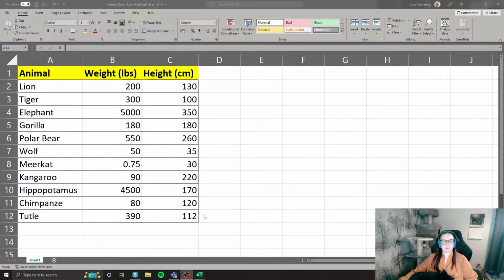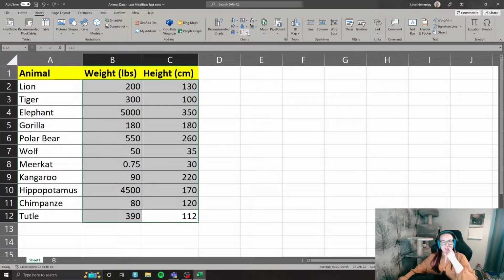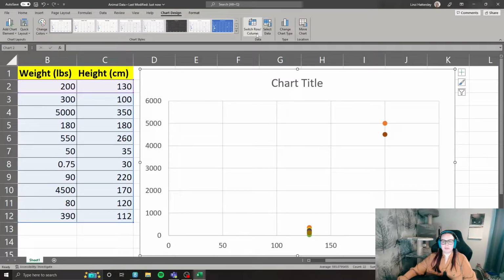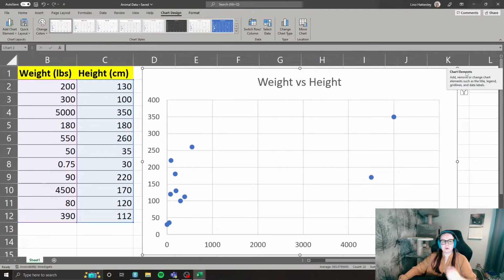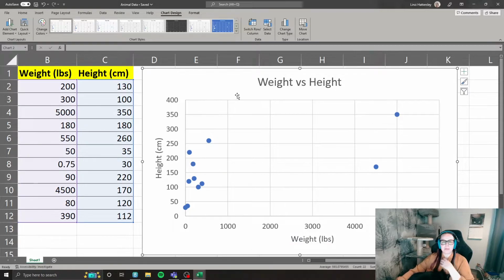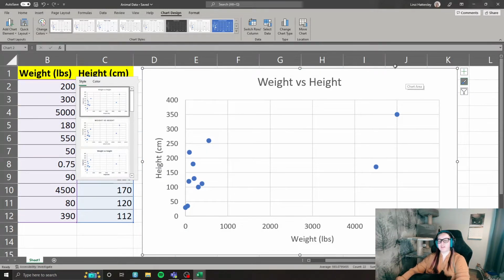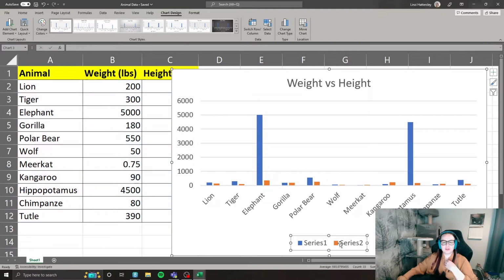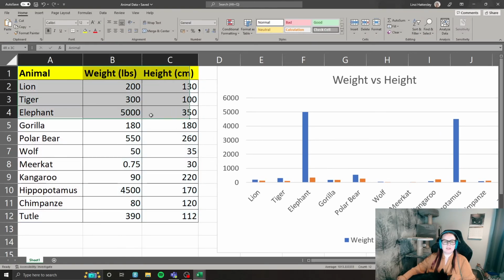How to make graphs in Excel